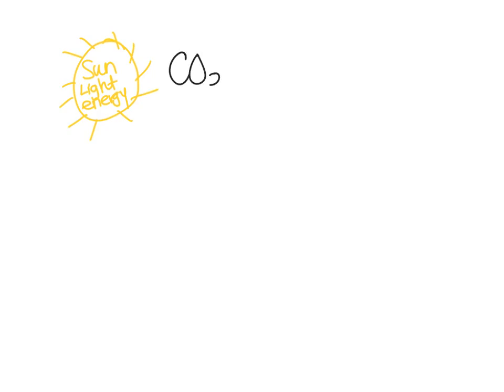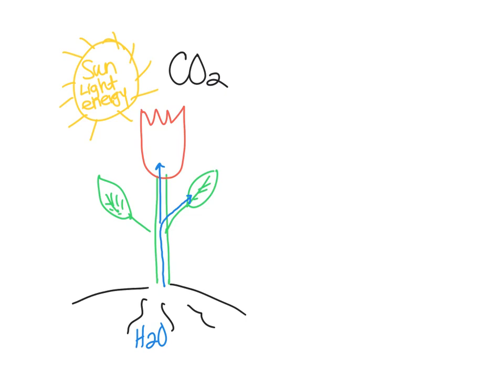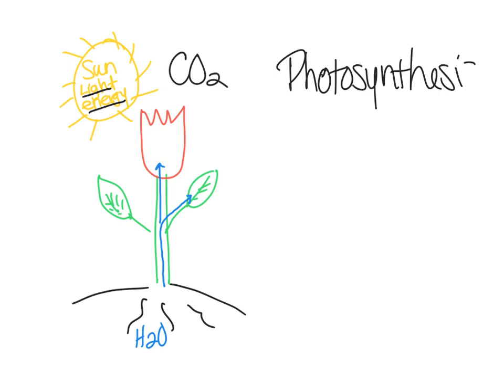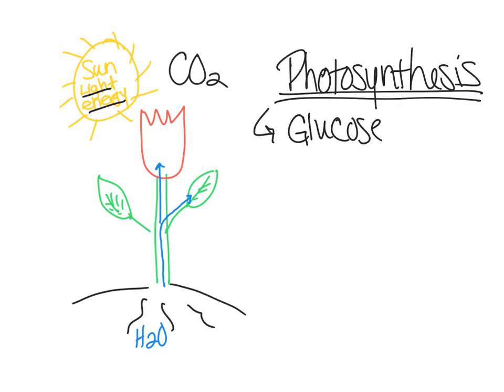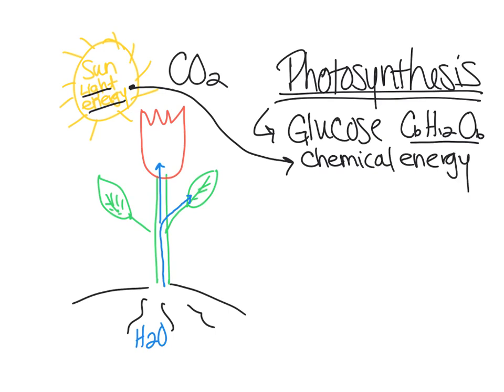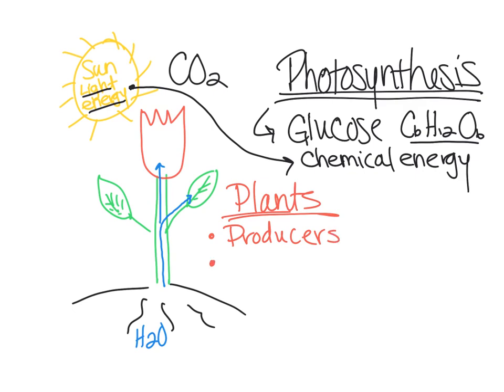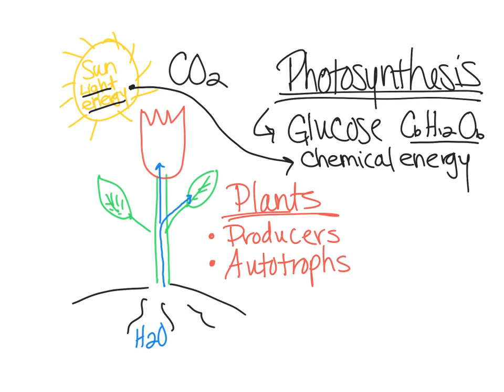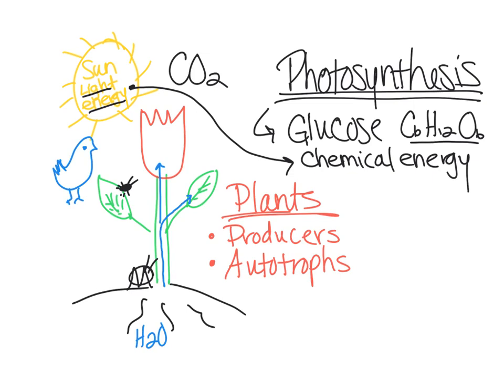photosynthesis lecture 1